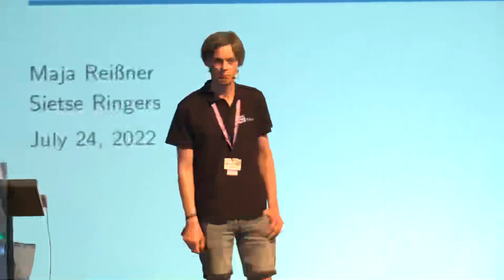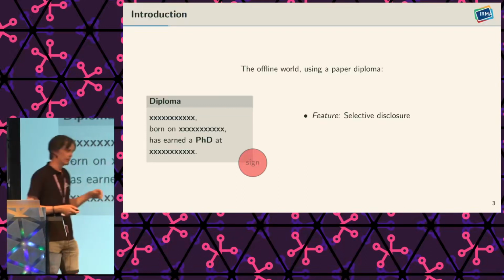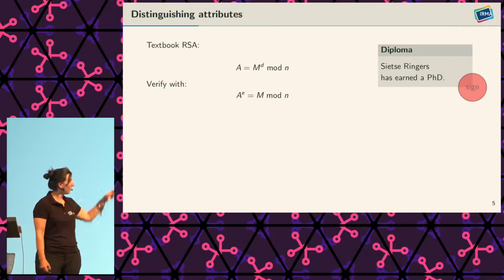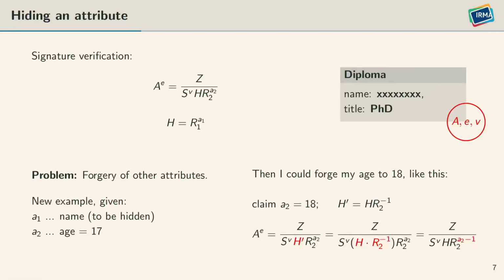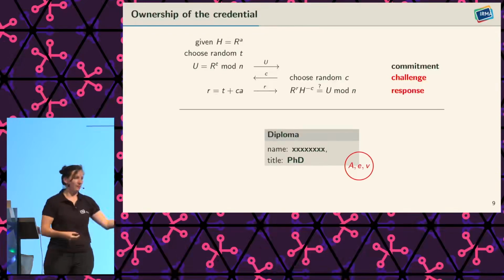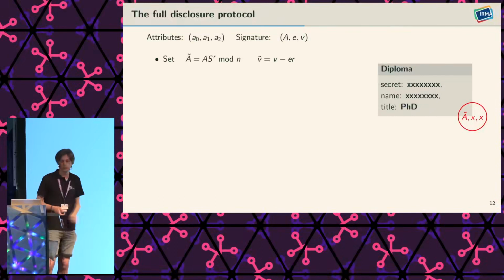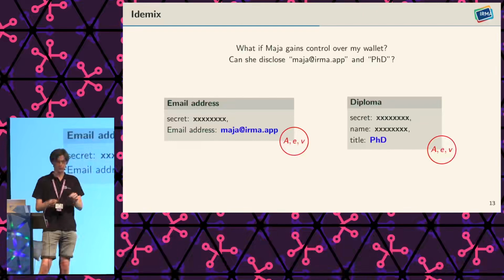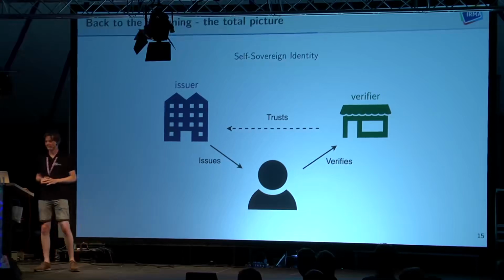IRMA's Idemix core Understanding the crypto behind selective, unlinkable attribute disclosu